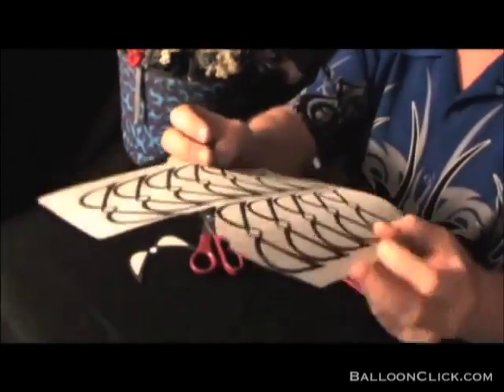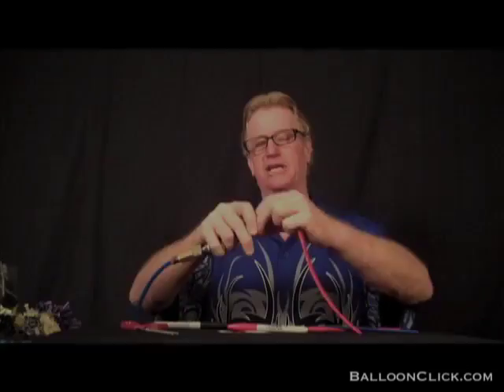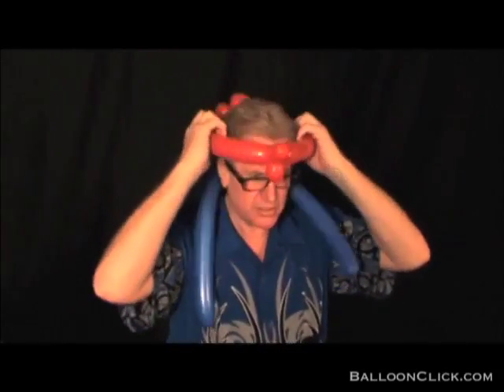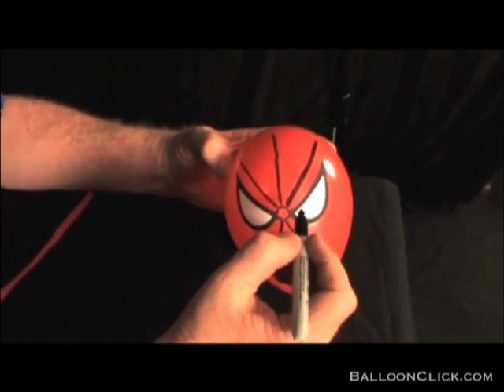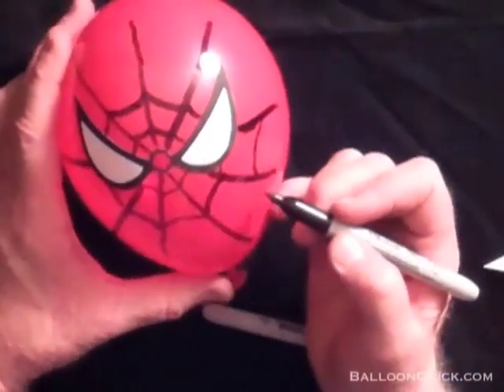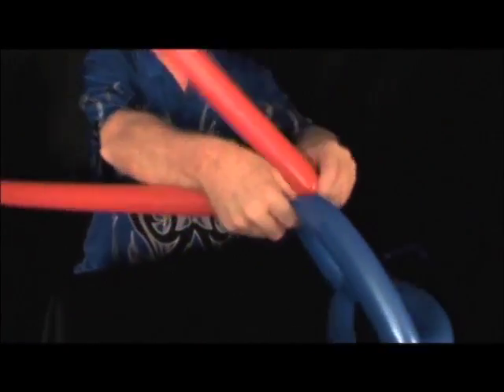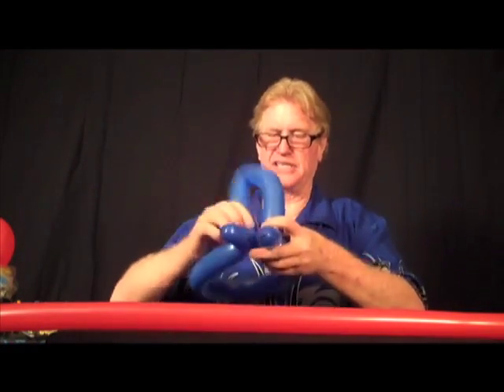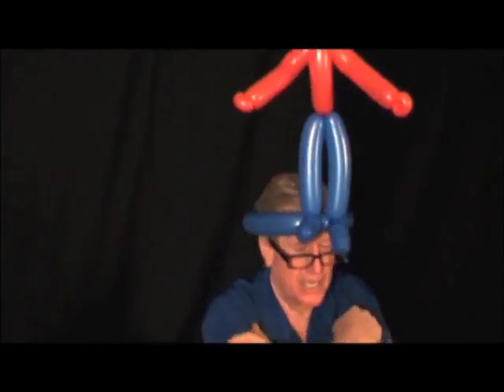Hero Hats Balloon Twisting Instructions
3 Quick and easy to make hero hats